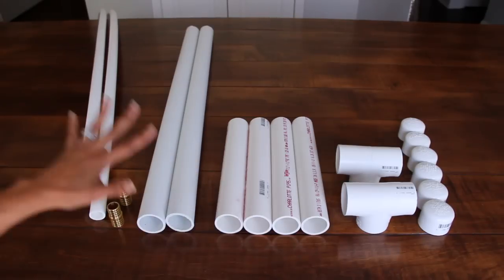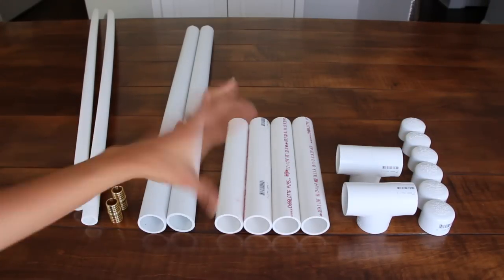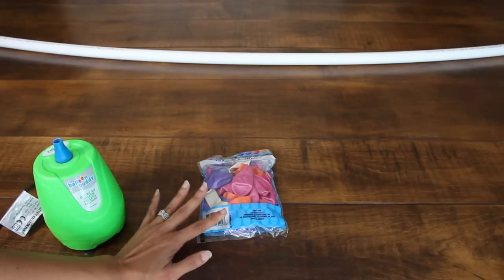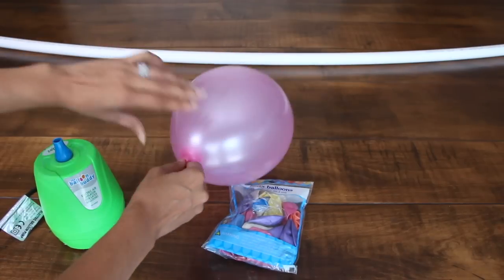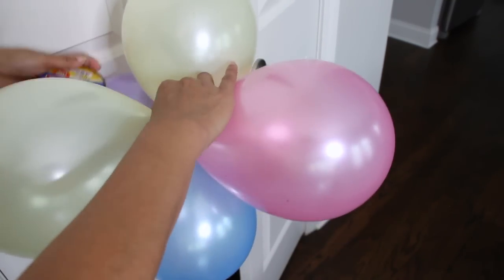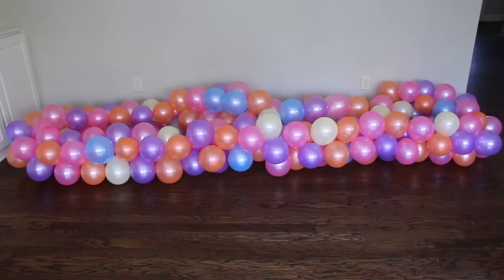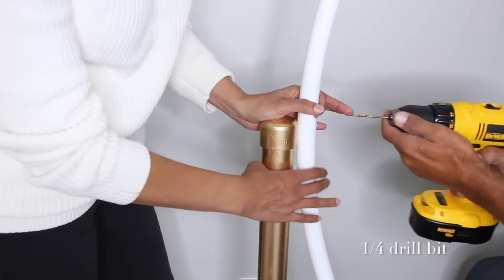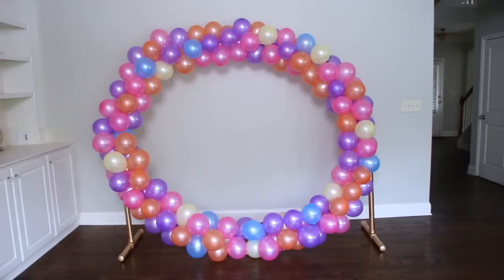DIY Round Arch Backdrop Tutorial | EASY & AFFORDABLE!!!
How about a round arch for your Wedding ceremony? , or a fun round backdrop for your upcoming party? This trendy DIY round backdrop is very easy to make, affordable, and definitely out of the box. Decorate it with balloons, flowers, or greenery...Great for Weddings, Birthday parties, Baby Shower, Bridal Shower, Sweet 16, or Quinceanera.